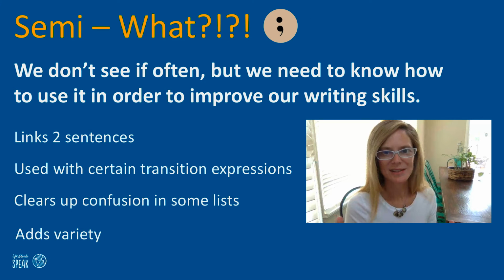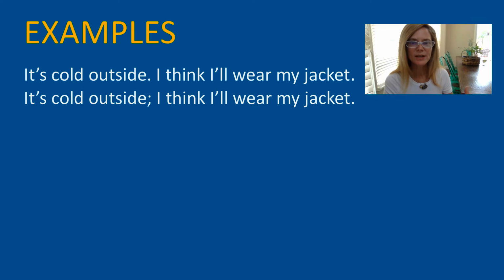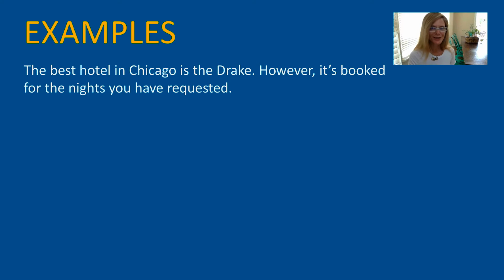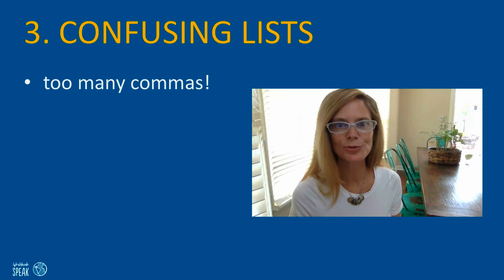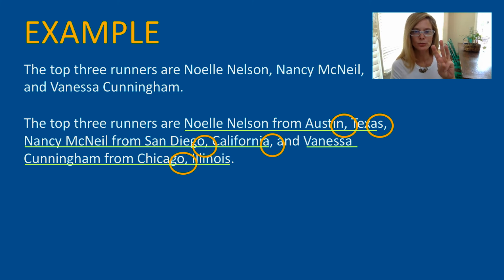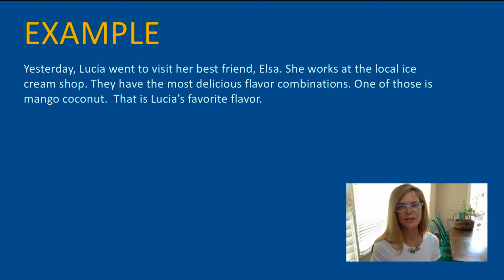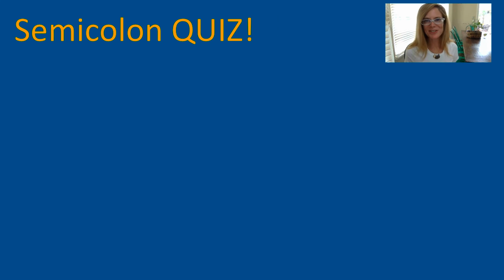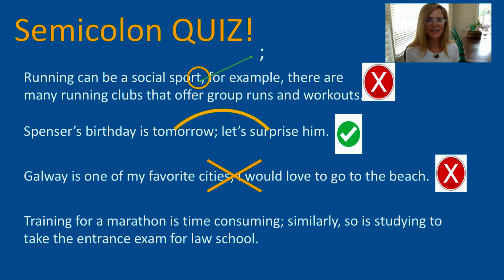How to use a semicolon | Write Better in English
This video covers 4 different uses for the semicolon. Watch this and start using the SEMICOLON in your writing today. Here are some more ways we can help you:⭐